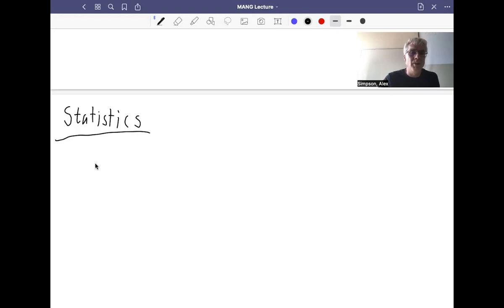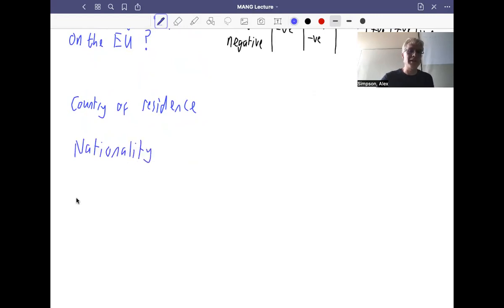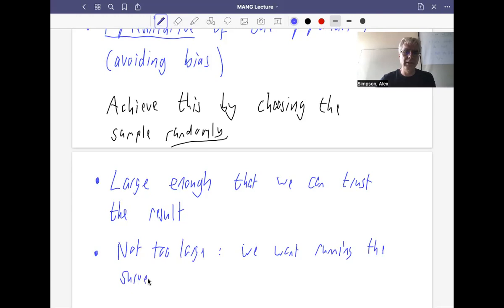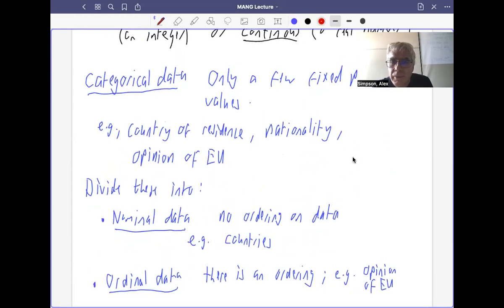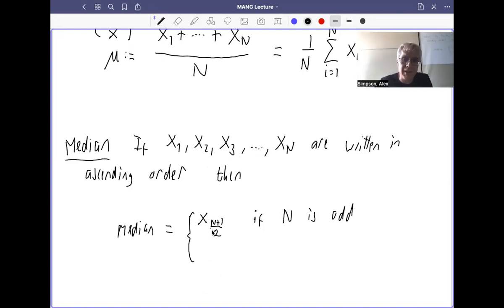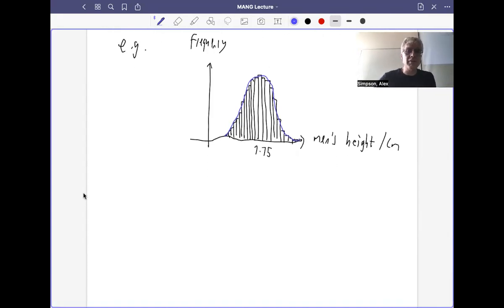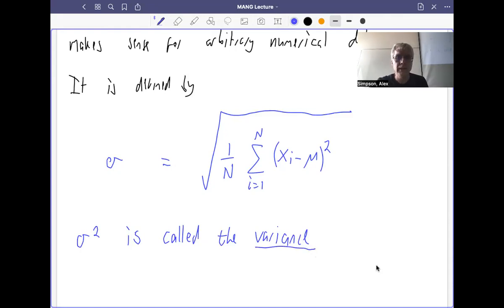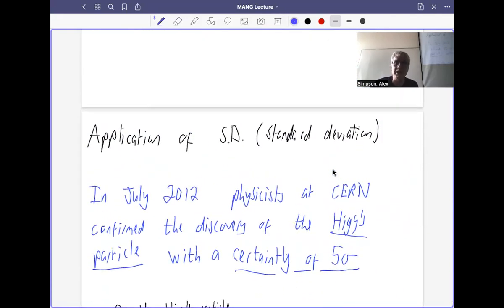MANG 2021-22: Predavanje 25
Samples and population in statistics. Desired properties of a sample. Different kinds of data. Summary statistics. Averages: mean, median and mode. Measures of spread: standard deviation and variance. Normal distributions.